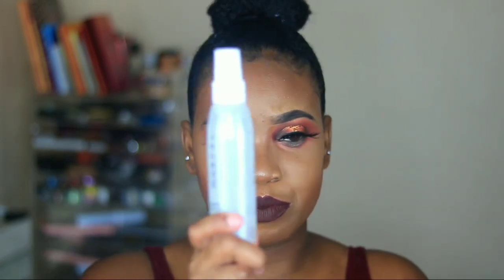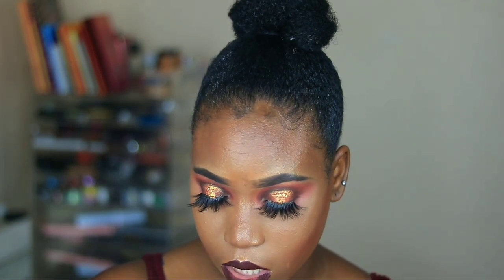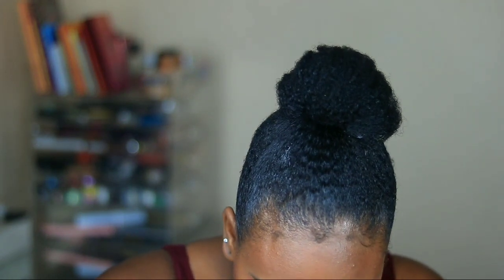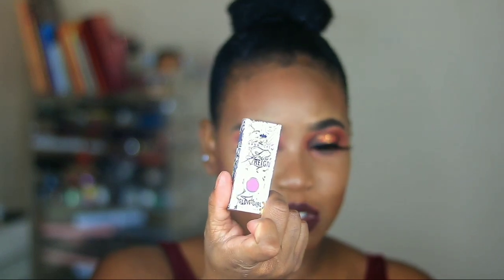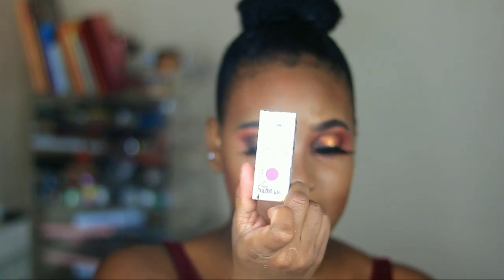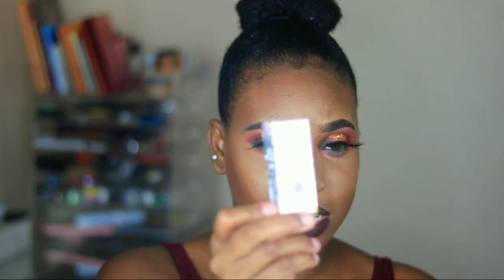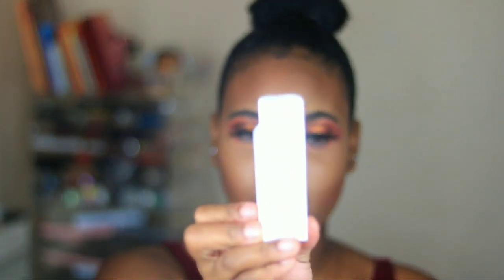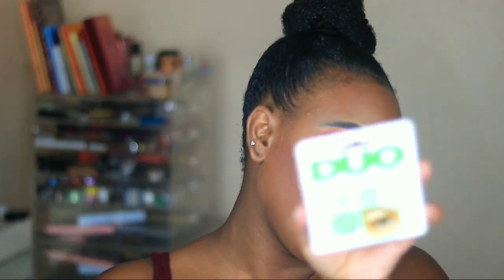MORPHE MAKEUP HAUL UNBOXING